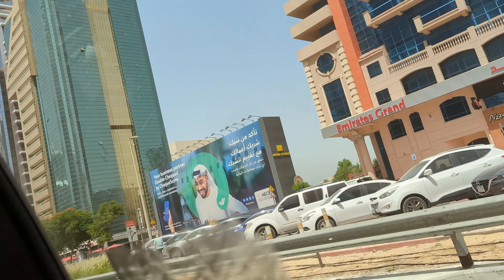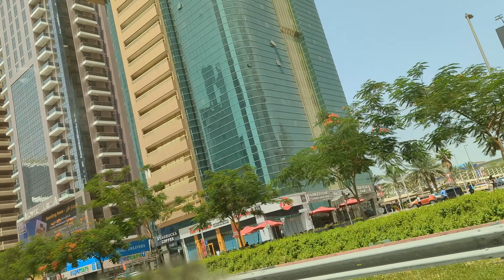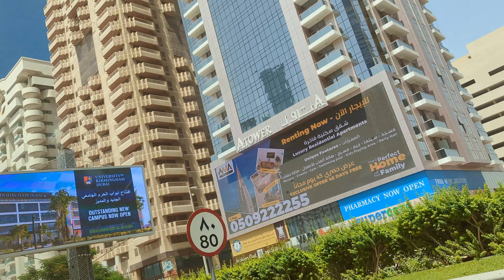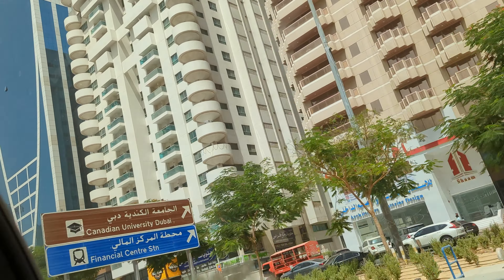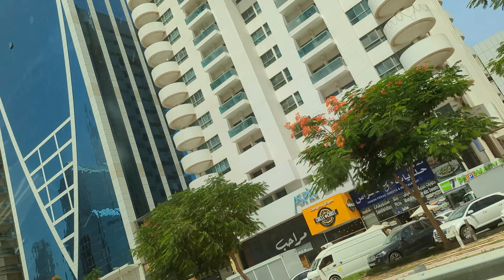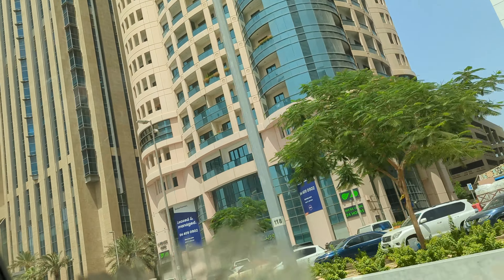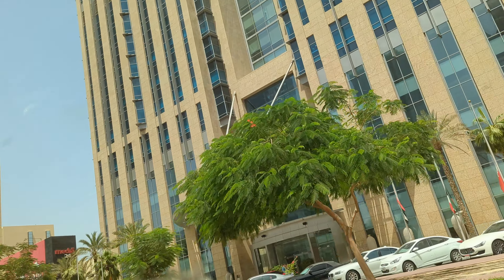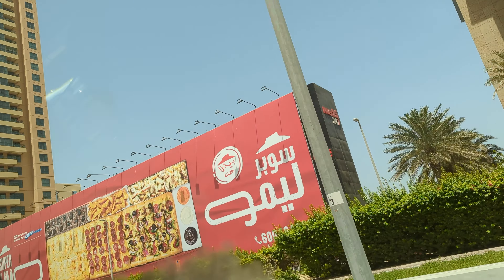Dubai Vlog | Dubai Frame to Dubai Downtown | Vlog No.10th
Video Highlights
00:00 Introduction
00:05 Drive Starts
03:00 Conclusion

My Desktop & Laptop Specifications.
(Desktop).
NAME: Apple Mac Mini M1.
CPU: Apple Chip M1.
GPU: Apple Integrated Graphics.
SSD: Macintosh HD 256GB.
RAM: 8GB Unified Memory.
External SSDs: Samsung T7 500GB.
                           Samsung T7 1TB.
External HDDs: Seagate One Touch 2TB.
                            Seagate Backup Plus Slim 2TB.

(Laptop).
NAME: MacBook Air M1.

(Other Desktop Components).
Display: Samsung LS32AM700 UHD 32 Inch.
Mice: Logitech M90.
Keyboard: Apple Magic Keyboard.
Printer & Scanner: Epson L3110.